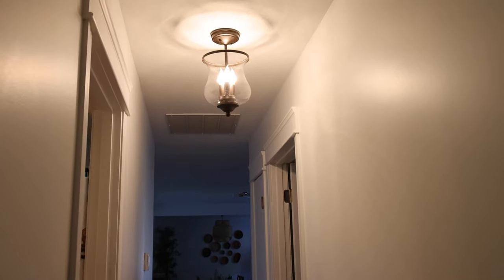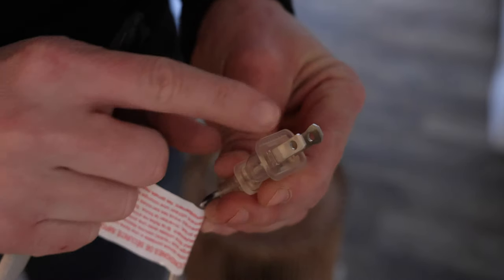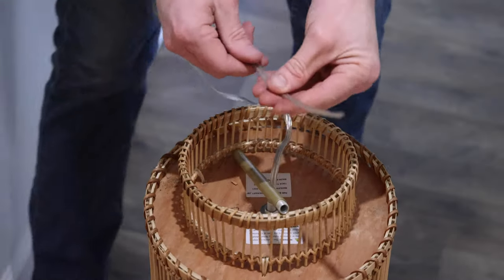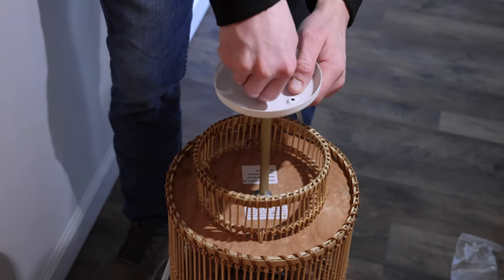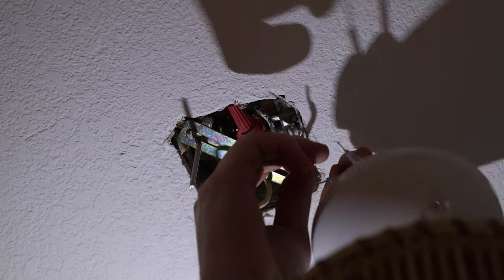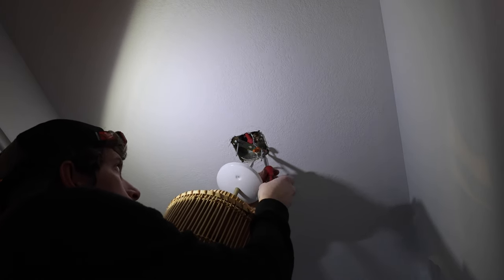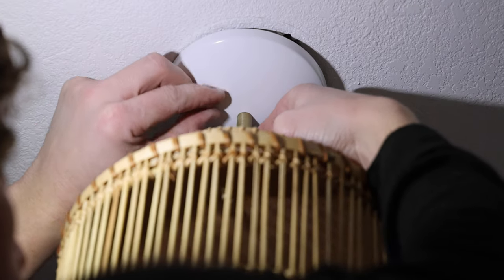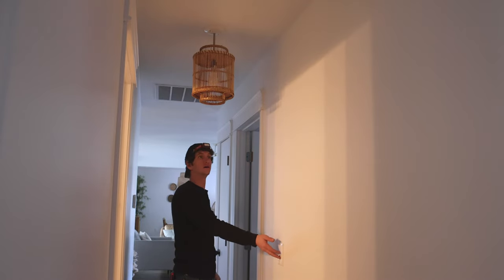How To Hardwire Those Plug In Lights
Canopy Kit I used: shorturl.at/kRXY4
Canopy kit similar to what I used

Extention Rod I used: shorturl.at/msLV9
Extention kit similar to what I used

👋Hi there! If you are new to my channel, my name is Joshua. My main focus with the channel is to deliver a solution to fix, upgrade, or improve things around our every day life. I have a previous job experience in carpentry, metal fabrication, electrical, plumbing and just being able to find creative solutions to get the job done. Thanks for checking out the channel!

Products I use & Alternatives👇

🛠TOOLS:
Milwaukee Hammer Drill kit
Surge Impact: https: //amzn.to/3P8cG5f
Jigsaw: https: //amzn.to/3aBkP37 10"
Miter Saw
Hacksaw:https: //amzn.to/3awXKyN
Measuring Tape: https: //amzn.to/3ccQY1w
Better Measuring Tape
Miter Saw Stand
1/4 Crown Stapler
18G Brad Nailer

🎥FILMING & Editing:
Canon R5
Canon 24-105
Canon R5 Kit
Camera Mic
Wireless Mic
Macbook Pro
Blue Yeti Mic Kit
Blue Yeti Mic

Code: VGSHZDVJCYA5ATHV